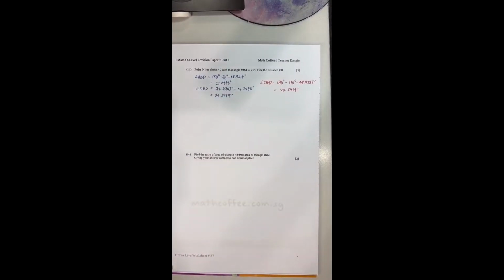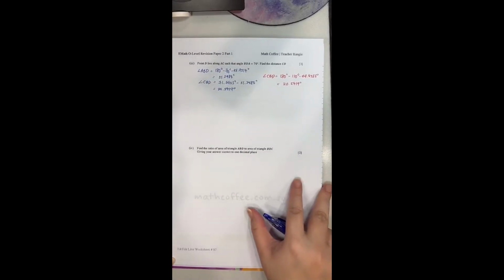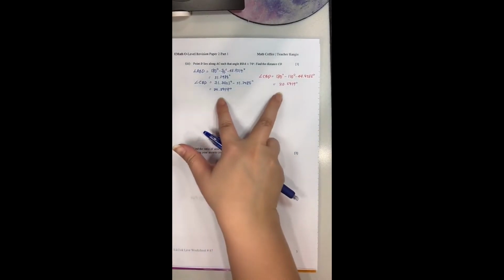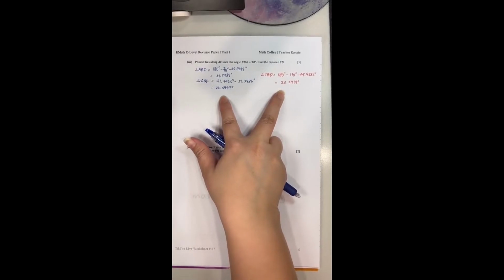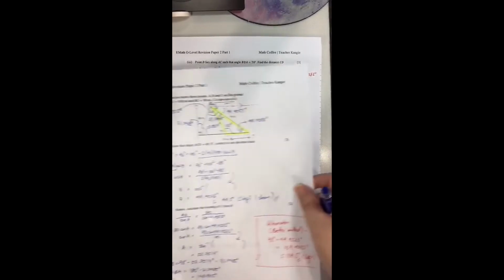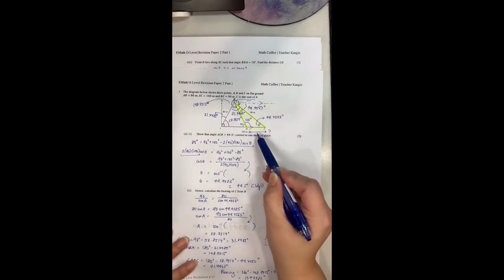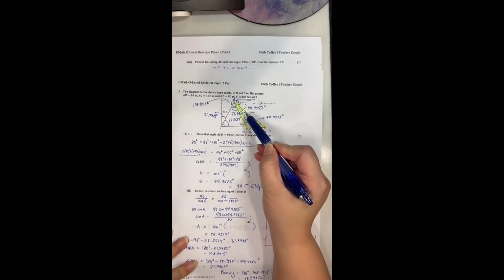Revise Math with TeacherKangie - Prepare for Math Exam ; EMath O-Level Revision Paper 2 Part 1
Session: TikTok Live Replay #87
Subject: Elementary Mathematics
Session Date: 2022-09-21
Credits to: Chung Cheng Main 2021 Sec 4E EMath Prelim Paper 2